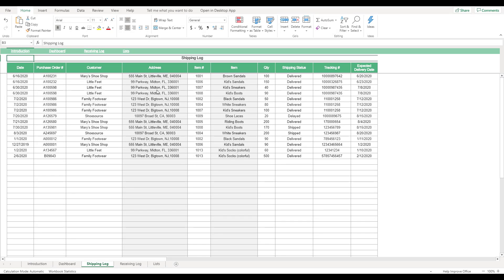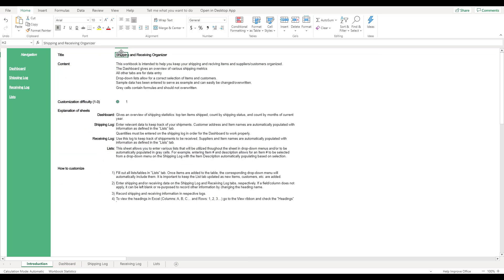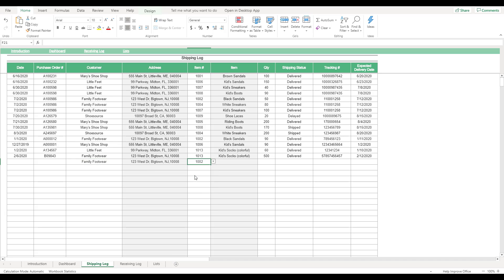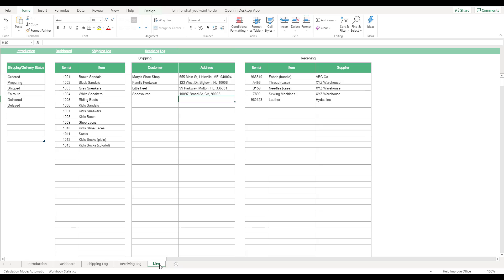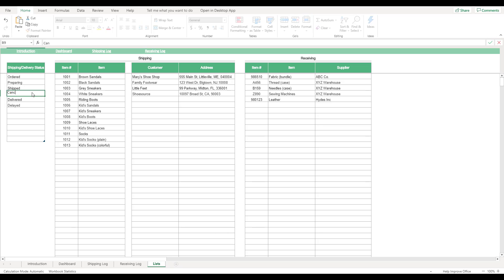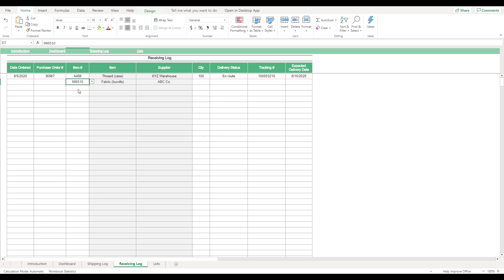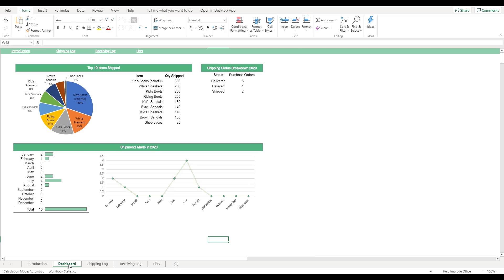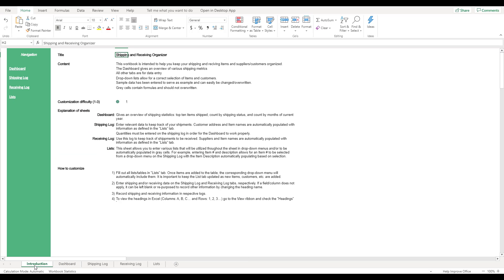Shipping and Receiving Excel Logistics Template Video Tutorial by Simple Sheets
We've updated our Shipping & Receiving Excel template with even MORE features. Watch below!

Try before you buy! New and improved version on Google Sheets (no editing functionality) 👇

In this video, we do a step-by-step tutorial of our Shipping and Receiving Excel Template.

In today's world, logistics are increasingly important. Companies like Amazon dominate their space because of their ability to optimize shipping and receiving of goods at a level no one has yet to match.

In this template, you can easily...

- Customize verbage related to shipping and delivery status (such as ordered, prepared, shipped, canceled, delivered etc,.)
- Cleanly input shipping and receiving information (item, item #, address, supplier)
- Log shipping and receiving information
- Utilize the Dashboard for viewing KPIs related to your logistics

Project Management 📰
Marketing 📊
Supply Chain and Operations 🚚
Small Business 🦾
Human Resources 👨🏾‍🤝‍👨🏼
Data Analysis 👨‍🔬
Accounting 🧐
Finance 💵

🦄 Customizable
🧨 Dynamic
🎨 Designed
🏭 Formatted
👩‍🏫 Instructions and Videos
📈 Reporting Visuals

🔎 Lookups
🔨 Functions
🧪 Formulas
📊 Charts and Graphs
🔢 Dashboards